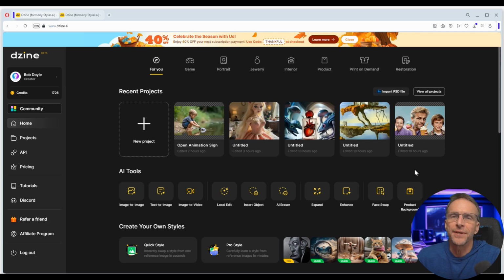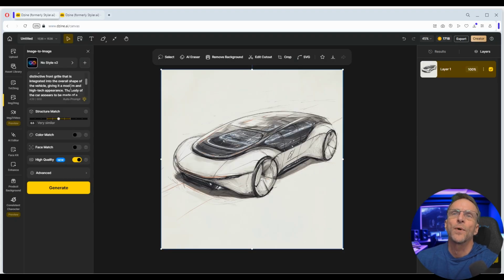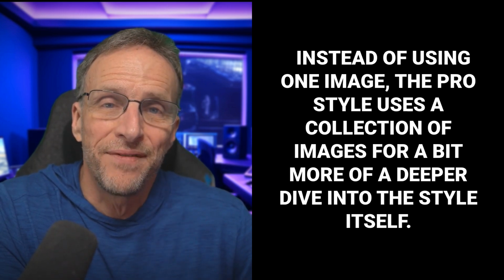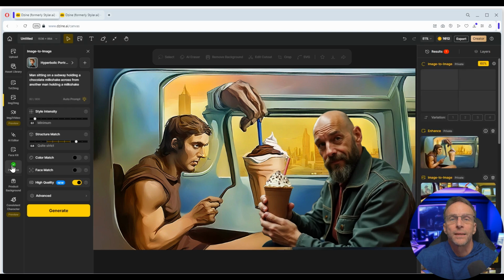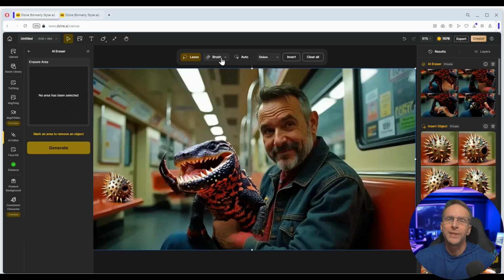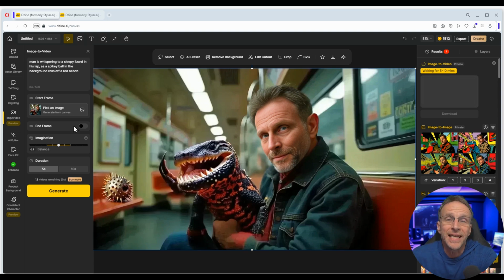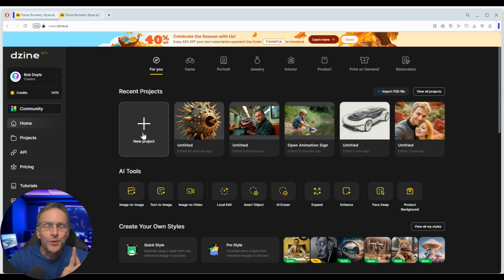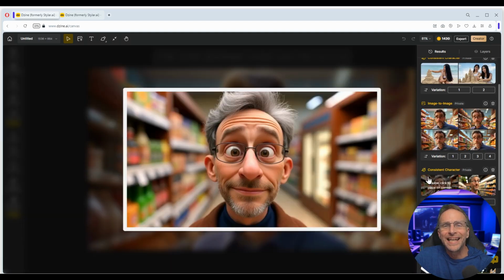NEW! Dzine Introduces Image to Video and Consistent Characters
Save 40% through Thanksgiving!

In this video, we explore the incredible features of Dzine.AI, previously known as Stylar.

Discover how this AI tool can transform images into videos, apply unique styles to your photos, and soon,  create consistent characters for your projects.

We'll guide you through the functionalities of Dzine, demonstrate real-time project creation, and show you how to maximize the platform's capabilities.

Whether you're interested in AI-driven design, face swapping, or driving creativity with text-to-image conversions, this tutorial has something for you.

Tune in to learn about pricing plans, customization options, and the latest updates.

01:19 Exploring Dzine: From Styler to Advanced Features
01:52 Getting Started with Dzine: Basics and Pricing
02:09 Creating Projects and Using Canvases
03:25 Applying Styles to Images
05:38 Advanced Image Manipulation Techniques
05:49 Using Asset Library and Sketches
07:17 Text to Image: Creating from Imagination
09:50 Creating and Using Custom Styles
11:57 Pro Styles: A Deep Dive
13:12 Enhancing and Layering Images
16:15 AI Editor: Adding and Removing Elements
16:49 Exploring Control Methods
16:52 Generating and Selecting Images
18:03 Inserting and Describing Objects
19:05 Using the AI Eraser
20:06 Face Repair and Swapping
22:58 Animating Images to Videos
20:22 Creating Consistent Characters